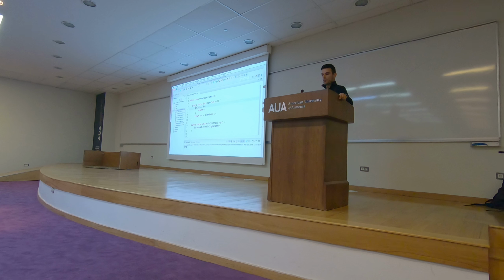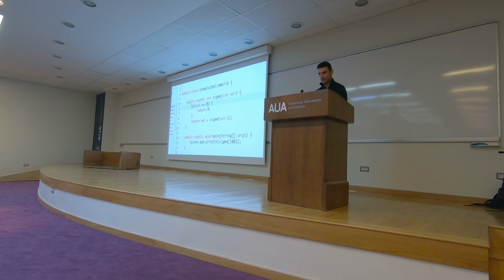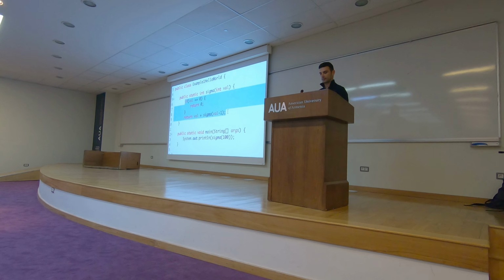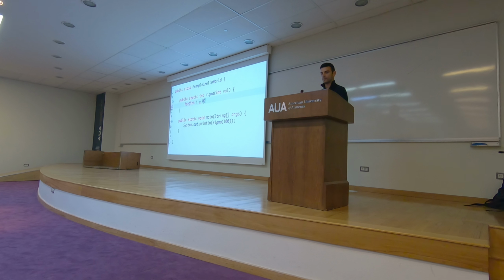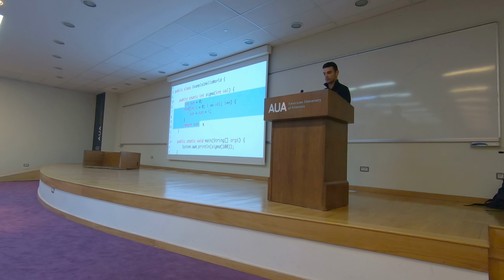CS110 - Introduction to Computer Science - Lecture 21 - Fall 2018 - Part 1